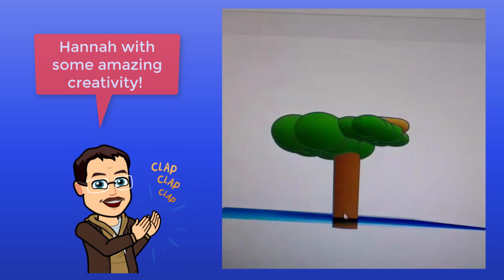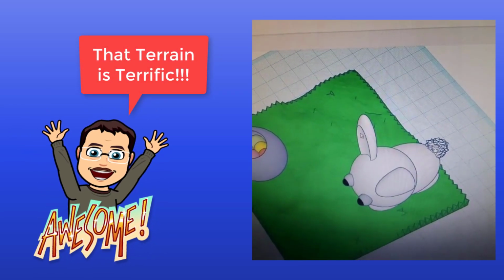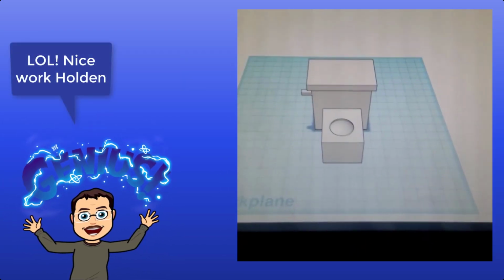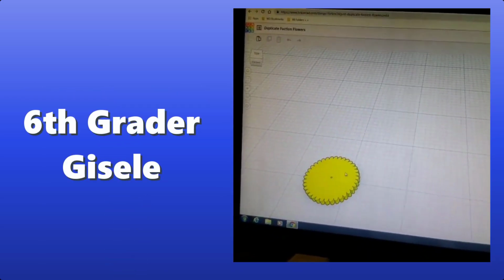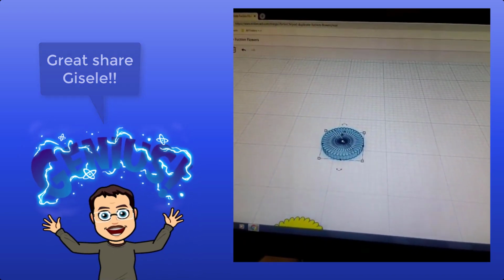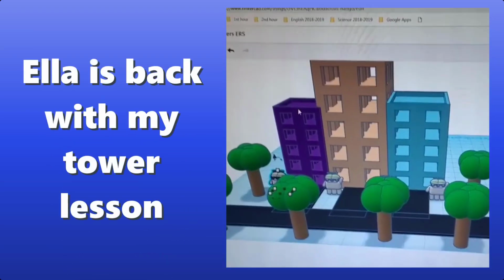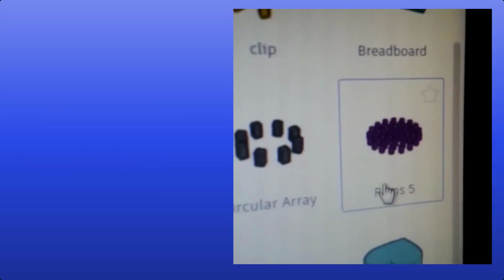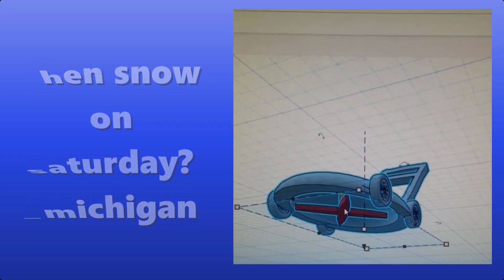BETTER! Best of HLModTech Instagram 22 April 2019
All the best content created by my kiddos! Check it out and be sure to sub to catch new content ASAP!

Missed a couple clips and had some odd title issues, so BAM! time to upload a replacement!